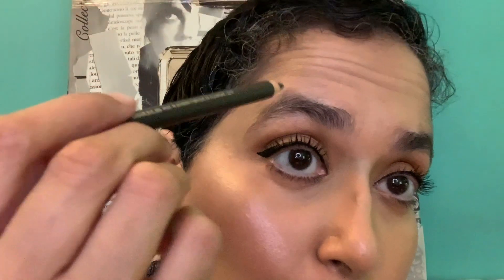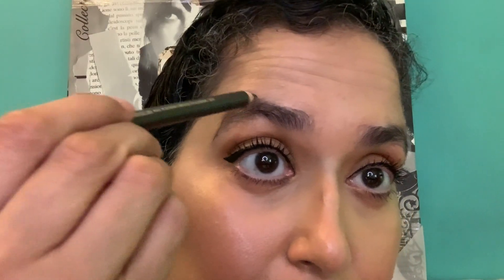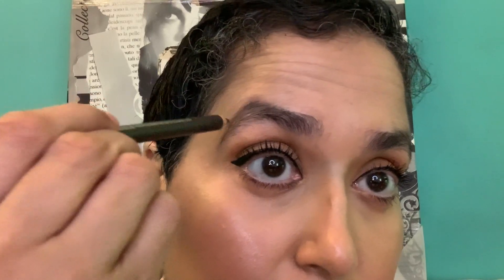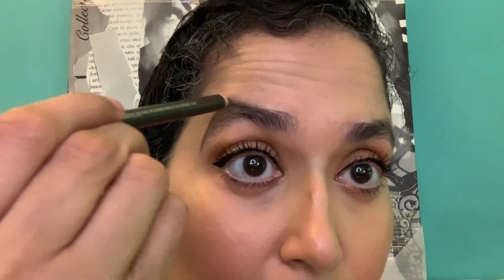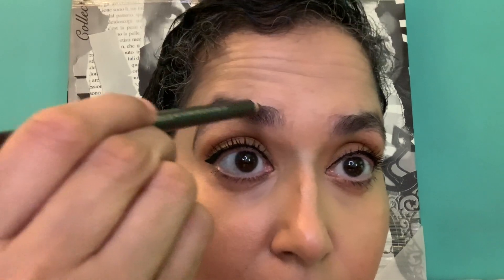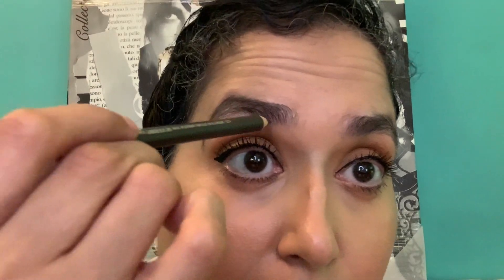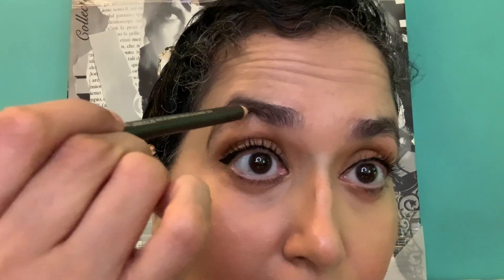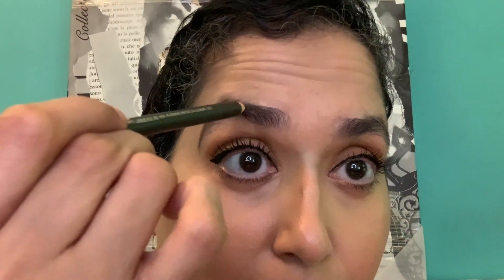FENTY BEAUTY MATTEMOISELLE MA' DAMN RED LIP| ONE SIZE BEAUTY | BEAUTY NOUVEAU SESSION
PLEASE OPEN

Hello everyone, I hope you are all doing well. I sat down and created this look. Now, I know it's not perfect but its close to the picture that inspired this look. I love playing with makeup. I am embracing my new situation that is causing these mistakes to happen when I am applying my makeup. You have to learn to not take life so seriously and laugh along with it. Anyway, I hope you enjoy the video and step out of your comfort zone too. Red lips are not my go to but this red lip by Fenty Beauty has me rethinking that.  It is a beautiful shade. The matte is so comfortable of the lips. I feel that if I had outlined my lips with a liner first I wouldn't have had bleeding. This lipstick is long wearing as well. Plus the packaging is so beautiful and compact. Pick them up Sephora is having a sale 12.50 each. I have since doing this video orders more shades. The conclusion for the foundation by Loreal is that due to it being so hydrating, the wear time isn't good. It also causes creasing on my forehead. I am going to try it with a matte primer to see if that helps. Thank you for stopping by and watching. Eva

PINTEREST BOARD FOR PRODUCTS USED

PRODUCTS I USED TODAY

TARTE BASE TAPE HYDRATING FACE PRIMER
FENTY BEAUTY PRO FILTR SOFT MATTE FOUNDATION 260
LOREAL AGE PERFECT RADIANT SERUM FOUNDATION SAND 70
ULTA PRECISION FOUNDATION BRUSH
MAC STUDIO FINISH CONCEALER IN NW30
ULTA BUFFING CONCEALER BRUSH
JOUER COSMETICS ESSENTIAL HIGH COVERAGE CONCEALER DULCE DE LECHE
KVD BEAUTY KITTEN MINI IN MEDIUM I USED LYRIC POWDER
REAL TECHNIQUES SETTING POWDER BRUSH
MARC JACOBS BEAUTY OMEGA BRONZER IN TANTRIC
SIGMA BEAUTY LARGE ANGLED BRUSH
TARTE AMAZONIAN CLAY BLUSH IN BLUSHING BRIDE
AMAZON BRUSH (SOLD OUT) I PUT THE NARS ONE IN THE PINTEREST BOARD
BENEFIT COSMETICS COOKIE HIGHLIGHTER
FENTY BEAUTY PRO FILTR AMPLIFYING EYE PRIMER
ONE SIZE Patrick Starrr VISIONARY EYESHADOW PALETTE
MANGO EYESHADOW ALL OVER EYELID (TOP TO BOTTOM)
SIGMA BEAUTY E25 BRUSH
SOFT SERVE EYESHADOW IN THE EYE CREASE
SIGMA BEAUTY E36 BRUSH
ONE SIZE POINT MADE 24 HOUR LIQUID EYELINER IN BODACIOUS BLACK
MAYBELLINE LASH SENSATIONAL CURVITUDE MASCARA
MAC PREP AND PRIME LIP PRIMER
MAC VELUXE BROW LINER IN VELVETSTONE
ANASTASIA BEVERLY HILLS DIPBROW GEL IN SOFT BROWN
BENEFIT COSMETICS ANGLED EYEBROW BRUSH AND SPOOLIE
FENTY BEAUTY MATTEMOISELLE PLUSH MATTE LIPSTICK IN MA DAMN
I WOULD RECOMMEND USING A LIP LINER TO MAKE IT LOOK MORE POLISHED
URBAN DECAY ALL NIGHTER ULTRA GLOW MAKEUP SETTING SPRAY

~MY OFFICIAL MEDIA~

START OF VIDEO: EYES ON YOU
END OF VIDEO: OTIS MCMUSIC